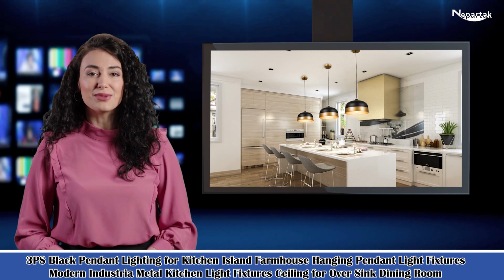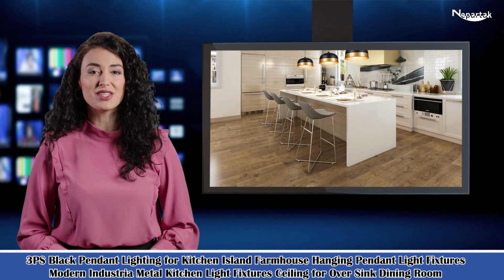3PC Black Hanging Pendant Lighting Fixtures For Kitchen, Farmhouse,Dining Room-NEPARTAK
It meets your need of modern home decoration, adds vintage charm to your home.The frame of our light fixtures is black framed thickened, durable and safe to use. It is definitely the best choice for your home lighting and decoration.

Vintage Hanging Light is made of high-quality materials, not easy to rust. All parts included for easy installation.
Vintage pendant lights Socket backs with UL listed for your safe.

The pendant light has elegant and industrial vintage design perfect for retro or modern style, creates a warm atmosphere.

Wide Application: The hanging light fixture can be used widely kitchen, dining room, bedroom, bar, corridor, restaurant, etc.

Are you in search of the perfect lighting fixtures that can transform your kitchen, farmhouse, or dining room into a space filled with timeless elegance and vintage charm? Look no further! The 3PC Black Hanging Pendant Lighting Fixtures are here to add a touch of retro design to your space while providing warm and inviting illumination. Let's explore why these fixtures are a must-have for those seeking a classic yet stylish ambiance.

Retro Design Unleashed:
One of the standout features of the 3PC Black Hanging Pendant Lighting Fixtures is their captivating retro design. These fixtures effortlessly transport you back to the golden era of mid-century aesthetics, where sleek lines, bold shapes, and dark finishes reigned supreme. The black exterior finish of these hanging pendant lights adds sophistication while easily blending with various interior styles, be it modern, vintage, or eclectic.

Versatile Placement Options:
Whether you need to brighten up your kitchen island, create an intimate atmosphere in your dining room, or infuse a touch of farmhouse charm in your living space, these pendant lights are designed to meet your needs. With three individual fixtures, you have the freedom to arrange them in a straight line for a contemporary look, cluster them together for a dramatic effect, or space them out evenly for balanced illumination throughout the room. The adjustable cord length allows you to customize the height and position of each pendant, ensuring the perfect lighting solution for your space.

Functional and Energy-Efficient:
Beyond their exquisite design, the 3PC Black Hanging Pendant Lighting Fixtures are highly functional and energy-efficient. Each pendant light accommodates a standard E26 base bulb, providing sufficient lighting for your various activities. Whether you require a bright light for cooking, a soft glow for cozy dinners, or a vintage-inspired Edison bulb for an impressive statement, these fixtures can brilliantly fulfill your lighting preferences.

Superior Craftsmanship:
Crafted with meticulous attention to detail, these pendant lights boast superior craftsmanship. The high-quality materials used in their construction ensure durability and longevity, so you can enjoy their stunning retro design for years to come. The sturdy black metal frame complements the matte black finish beautifully, while the minimalist design exudes elegance and simplicity – a stunning combination of traditional charm and contemporary finesse.

Conclusion:
If you're yearning to infuse your kitchen, farmhouse, or dining room with an alluring retro ambiance, the 3PC Black Hanging Pendant Lighting Fixtures are the perfect choice. Combining exquisite retro design, versatile placement options, functionality, and superior craftsmanship, these fixtures will elevate your space to new heights of style and sophistication. So, don't wait any longer – embrace the charm of yesteryears and create a captivating environment with these captivating pendant lights.